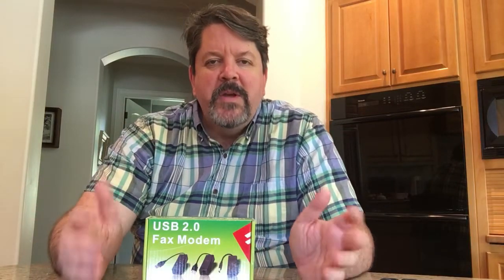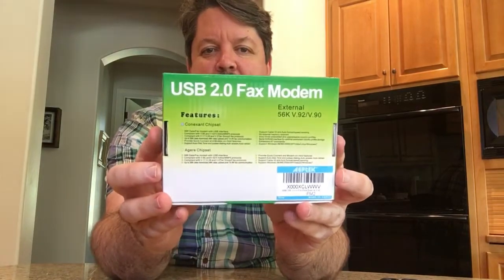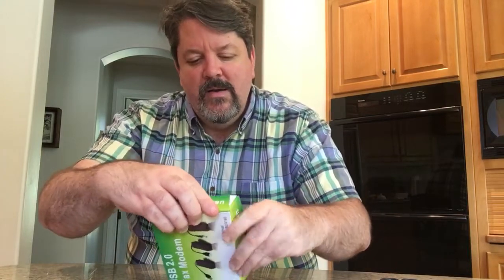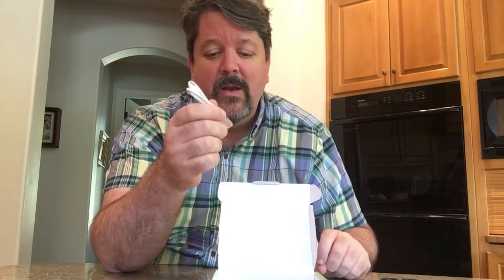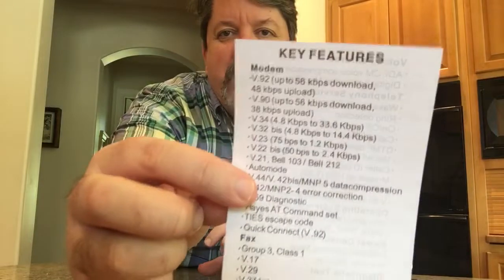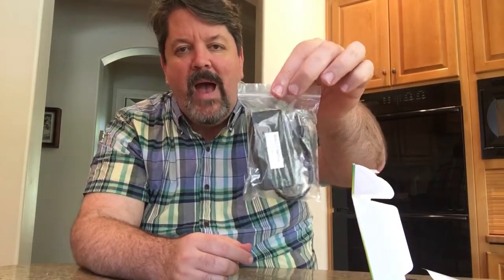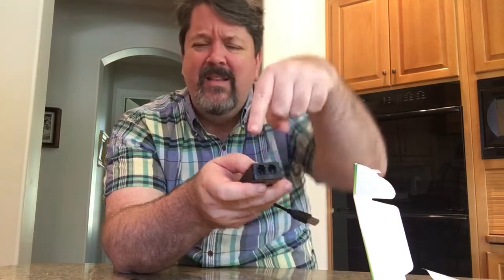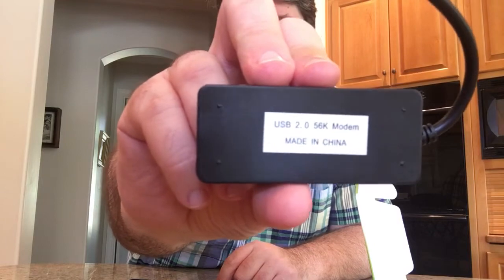USB 2.0 Fax Modem unboxing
Unboxing some exciting 1990s technology; a modem. It lets computers talk to each other over phonelines!